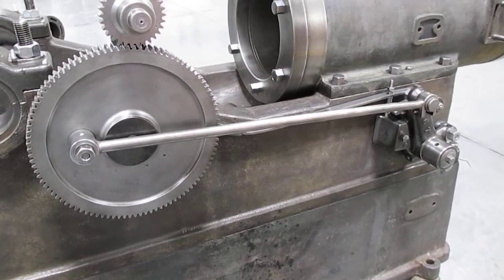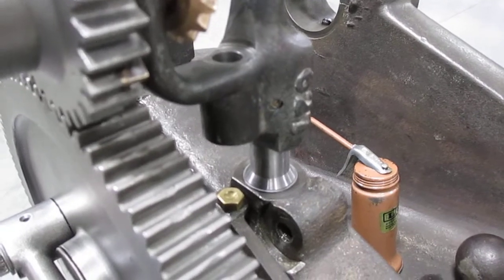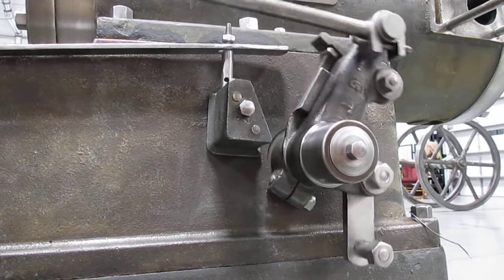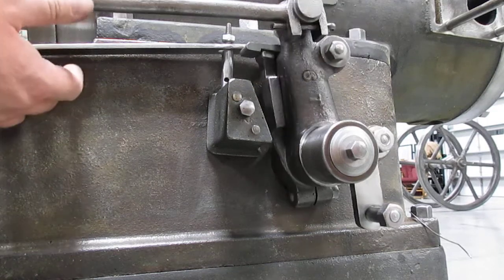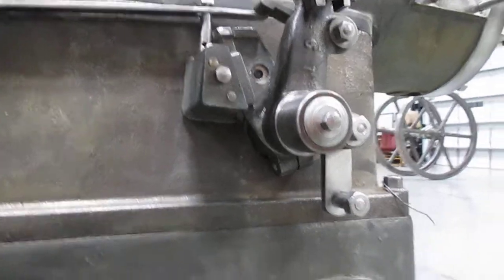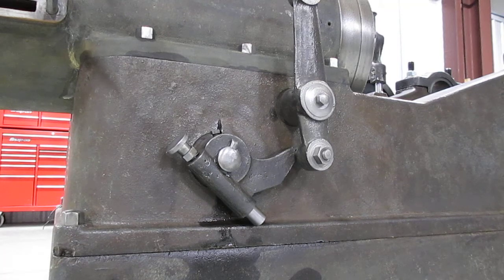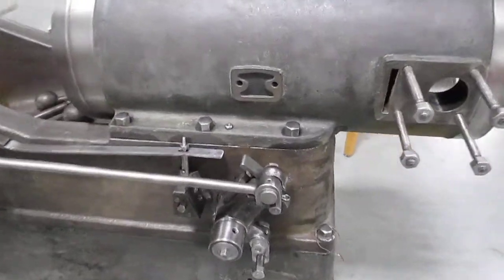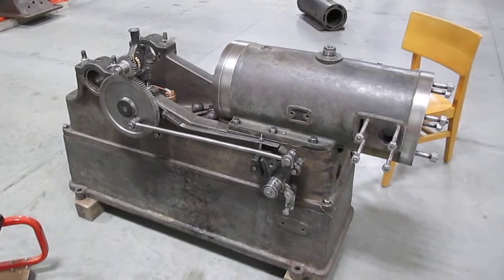Valve & governor action demonstration on an 8 HP Globe Iron Works Hit & Miss Engine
1902 White Gasoline Engine valve linkage and hit & miss lockout demonstration. Engine was built in Minneapolis MN by Globe Iron Works.